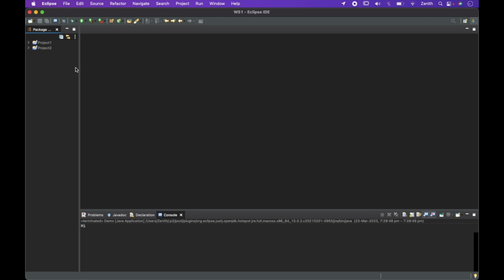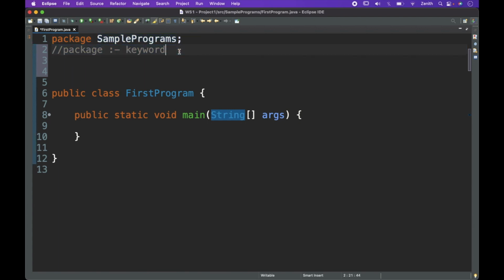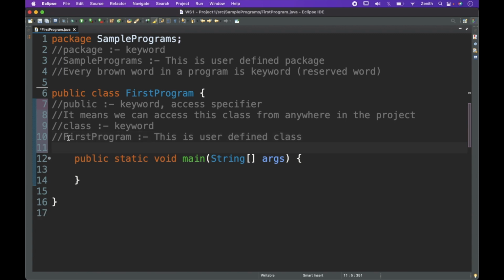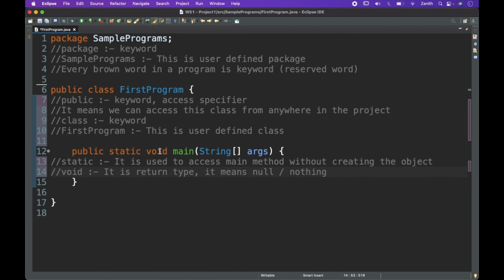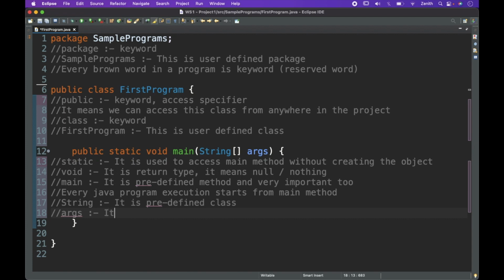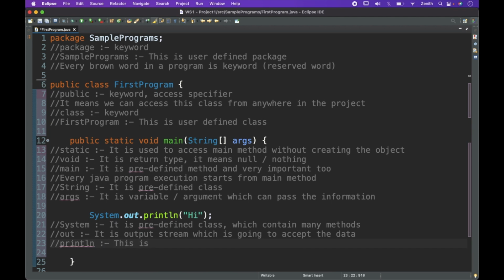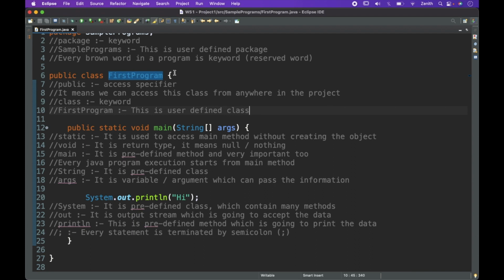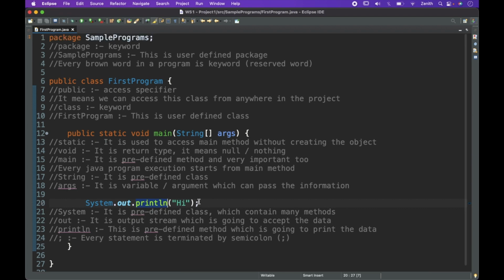3. Understand each word of basic program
This session describe the meaning of every word of basic program which include main method and log statement.